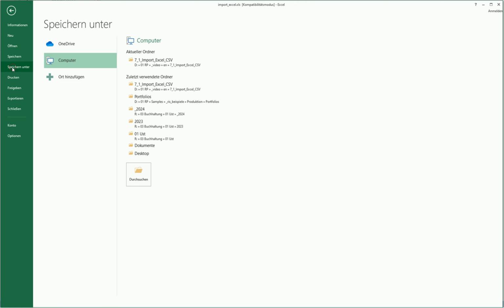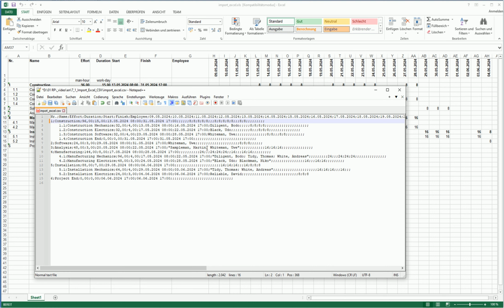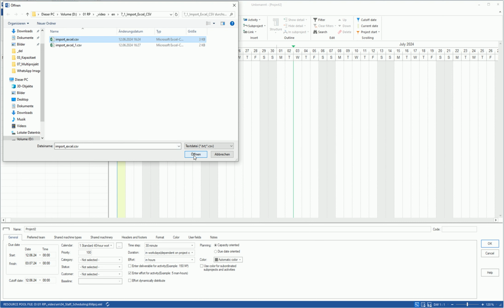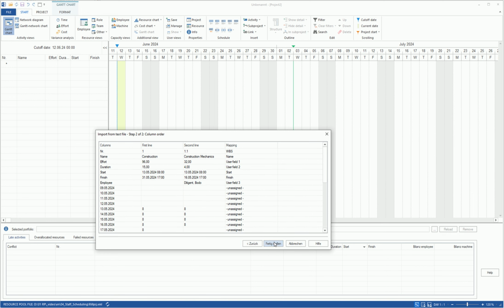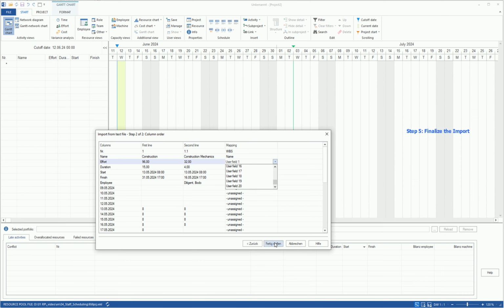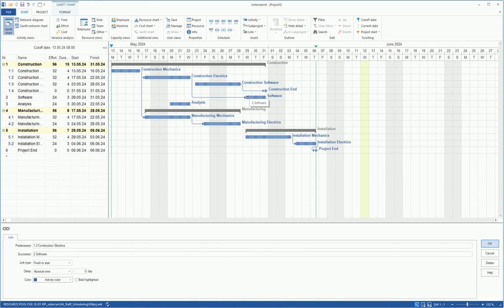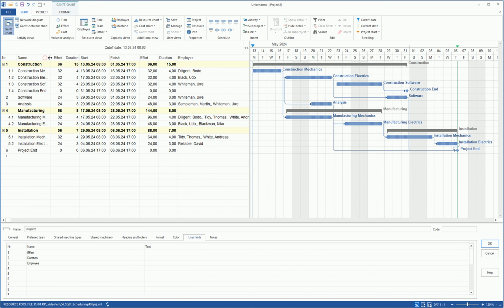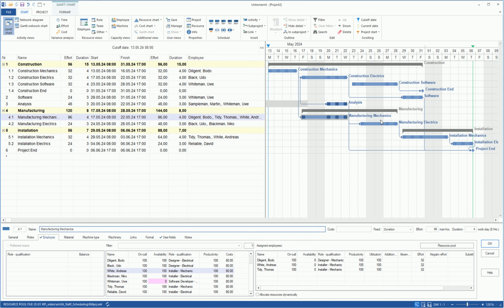Importing Excel Documents – Rillsoft Project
In many medium-sized companies in the plant and machinery industry, MS Excel remains the preferred tool for project planning. The reasons for this are varied: Excel offers high flexibility, is easy to use, and allows users to quickly and individually adjust their plans. Its familiar interface and widespread use make it easy to train employees quickly and use the tool effectively.

However, as companies grow and project complexity increases, Excel reaches its limits. The manual management of data, lack of automation, and limited collaboration capabilities lead to inefficiencies and increased risk of errors. Particularly in projects that require precise resource planning, complex schedules, and extensive documentation, Excel can no longer meet the demands.

This is where specialized project management software comes into play. Solutions like Rillsoft Project offer a wide range of functionalities tailored to the needs of complex projects. With Rillsoft Project, companies can not only comprehensively plan and manage their projects but also efficiently manage resources, track progress in real-time, and optimize team collaboration.

Rillsoft Project supports the creation of detailed Gantt charts, enables the automatic calculation of schedules and resource requirements, and offers extensive reporting functions. Additionally, multiple users can simultaneously access up-to-date project data, increasing transparency and improving team communication.

In summary, Excel is suitable for small and less complex projects. However, as a company grows and projects become more complex, transitioning to professional project management software like Rillsoft Project is essential to ensure efficiency and competitiveness. Rillsoft Project provides the necessary functionality and flexibility to successfully plan and execute even the most demanding projects.